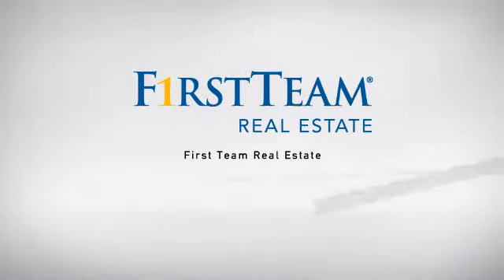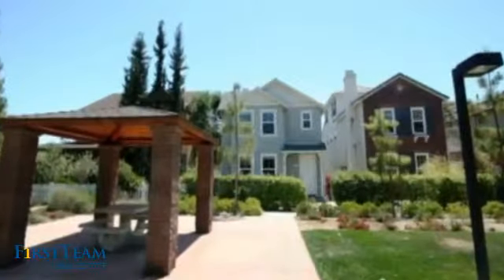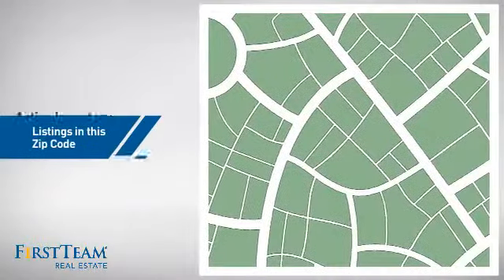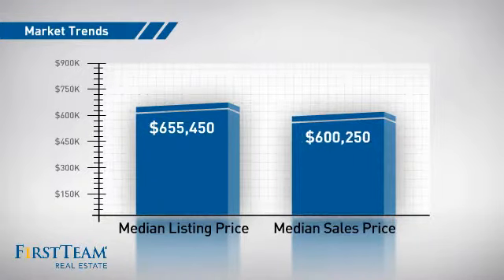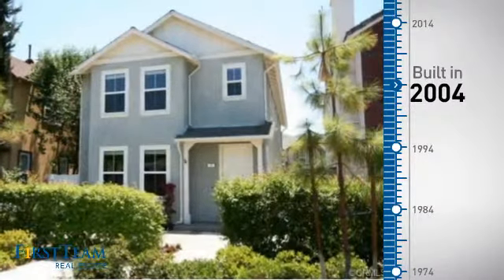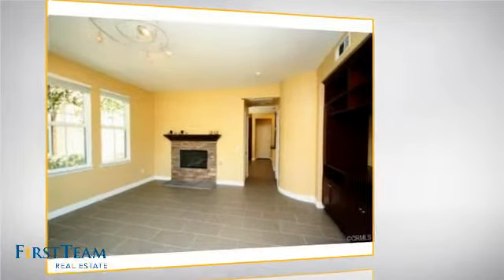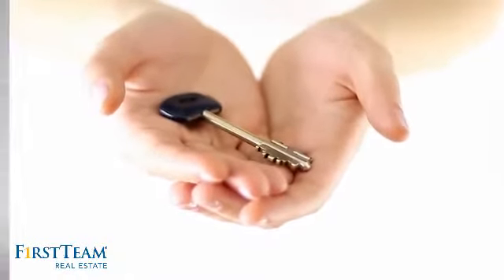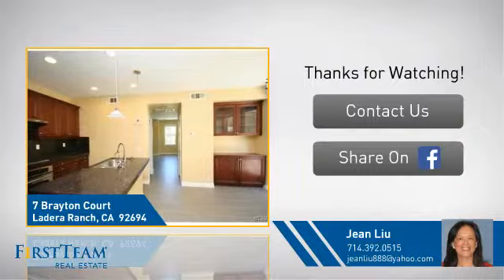7 Brayton Court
LOCATION-LOCATION! Amazing Arborage home facing greenbelt . Its like Having a Park in your front yard. New Carpet , New Paint, Upgraded Kitchen with Center Island. New window coverings and custom light fixtures .Shows better than a Model Home. The Master Suite features a large closet,dual vanities,separate walk-in- Shower.
Association amenities include Community pools,soccer fields,baseball fields, tennis courts, skate park,and water park.  Biking and hiking trails .